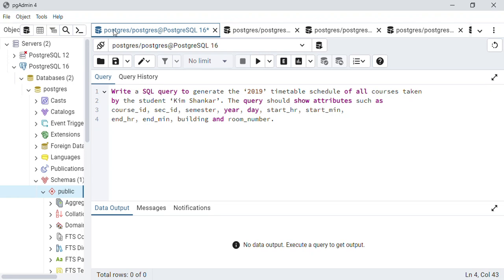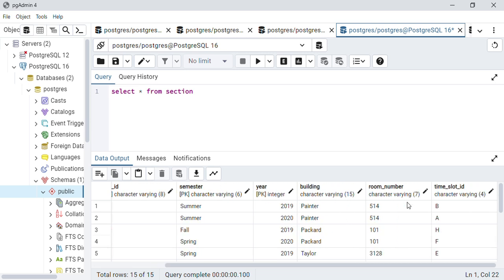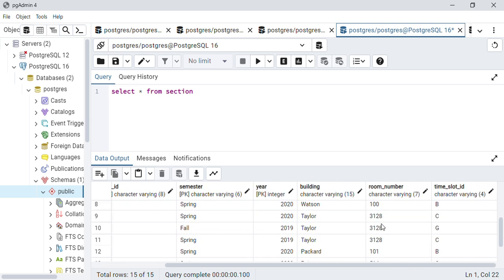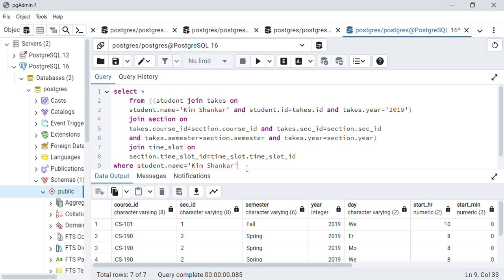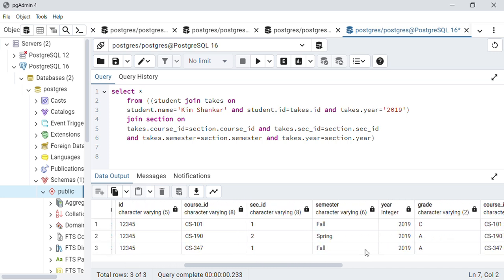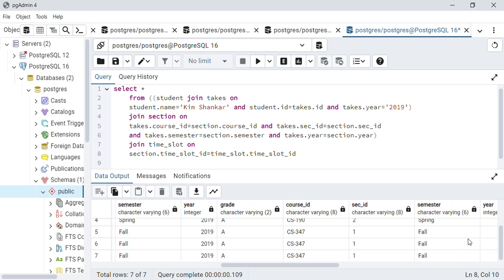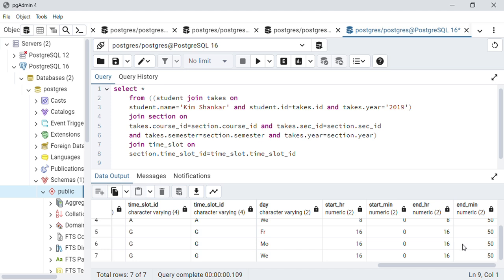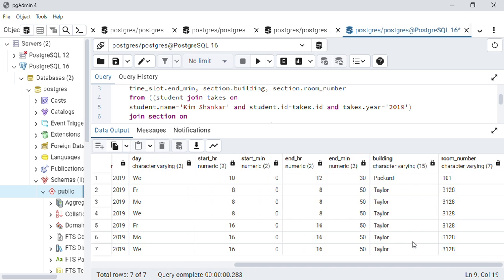SQL query to generate the time schedule in pgAdmin 4